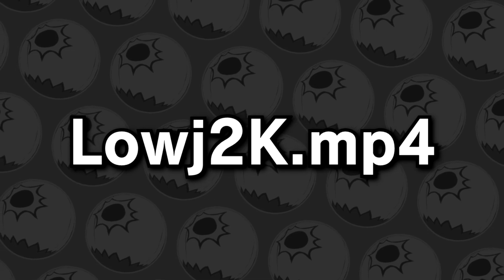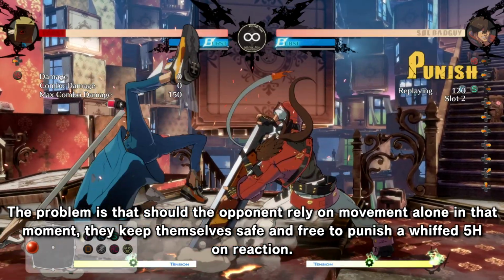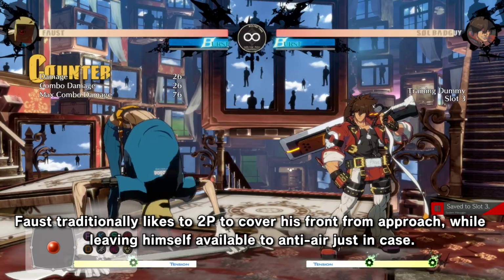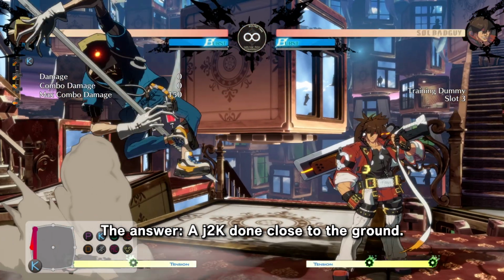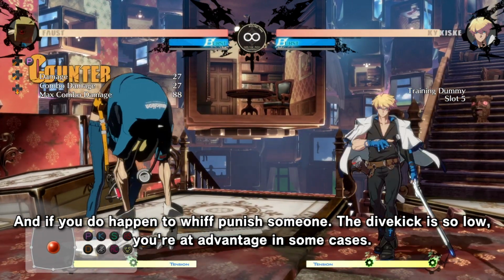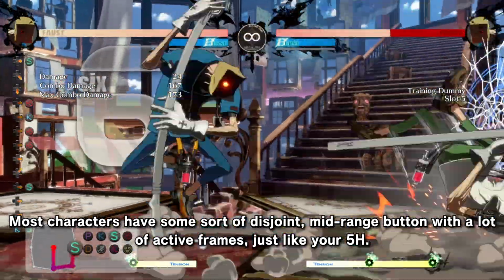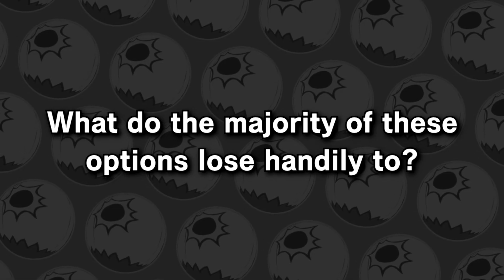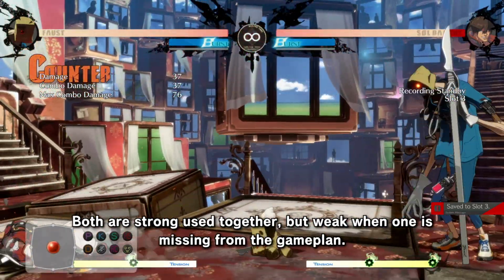A New Way To Divekick - Lowj2K.mp4 - Faust Tutorial - Guilty Gear Strive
If you're going to take anything away from this video, it would be: Do lots of low Divekick and look to whiff punish things should they adjust. This dynamic was something I noticed from watching RF's run through Twitch Rivals last week: A low-to-the-ground divekick bolsters Faust's spread of options in neutral.

It seems strong. I feel like I've only scratched the surface.

UPCOMING STREAM: Monday the 27th, I will be eating a Paqui Hot Chip, tune in then for some live stream ridiculousness.

My name is Krackatoa and I'm a longtime tournament player in Guilty Gear and a variety of other fighting games. I do science and have gigantic FGC thoughts.

Looking for Guilty Gear sets? Clips? Highlights? Tutorials? Tech videos? Faust mix? Crazy setups? Dumb item combos? I have it here. On my twitch page I stream tons of Guilty Gear Accent Core +R, Guilty Gear Xrd and Guilty Gear Strive..

New Guilty Gear videos for Accent Core +R, Xrd and Strive.
Lots of Faust tech and breakdowns for all characters coming.